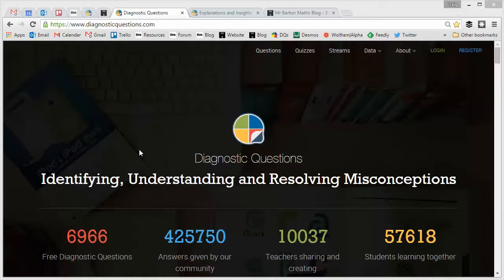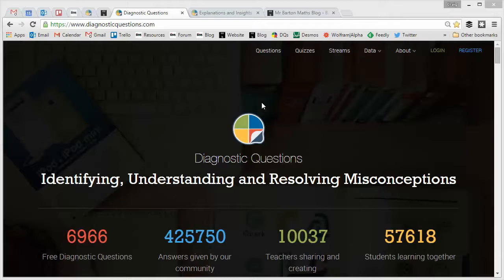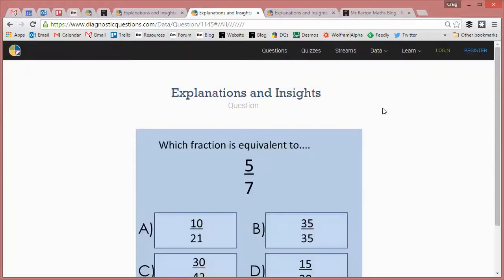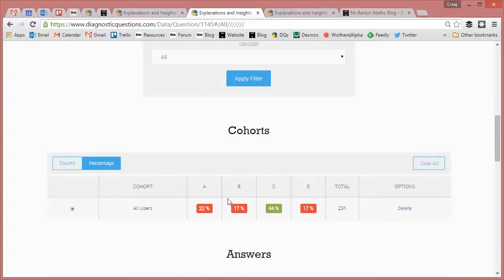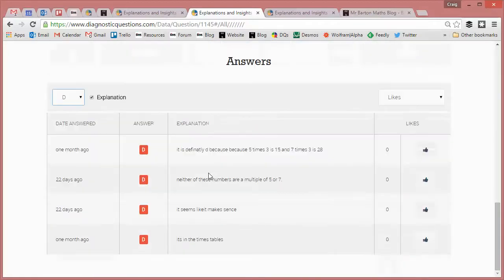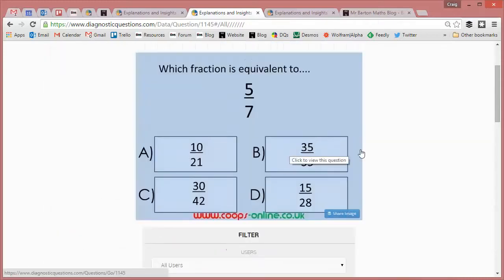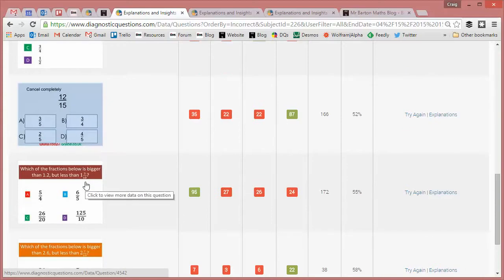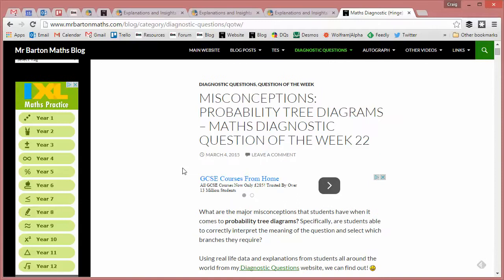Diagnostic Questions - How to Identify Misconceptions before you teach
Use the vast amount of data available on the website to identify key misconceptions students have in a particular topic before you teach it to your students. View statistics and read actual student explanations to gain real insight into how students approach given topics, allowing you to be better informed before entering the classroom. This could be very useful for student teachers, newly qualified teachers, teachers who have not taught a topic for a while, or teachers who simply want to be better informed as to how students think and learn.

For all the Diagnostic Questions “How To…” video guides in this series, just